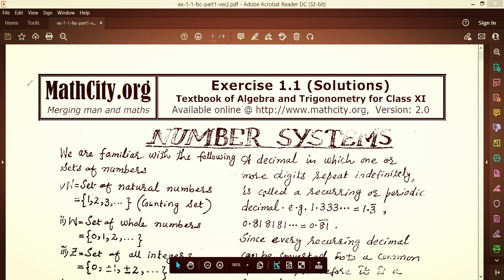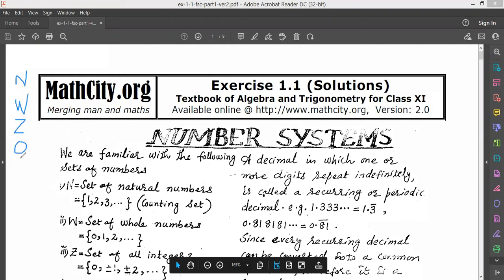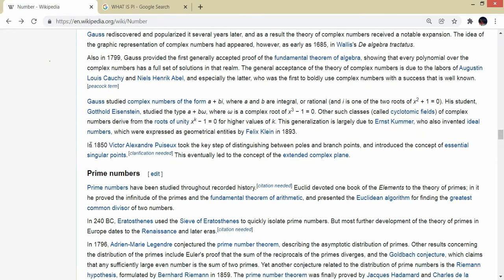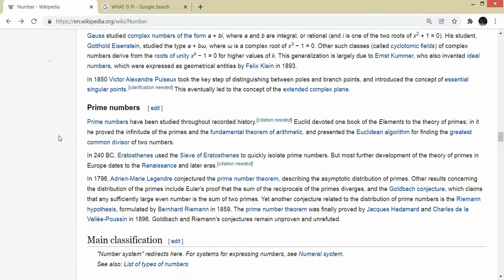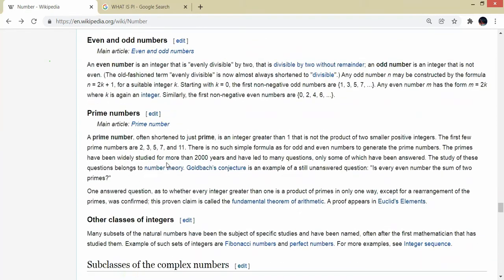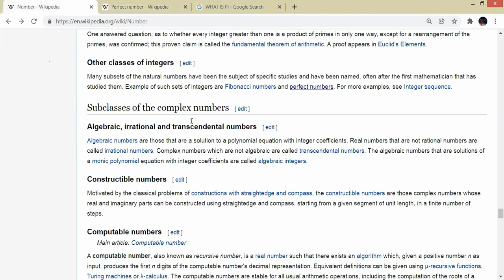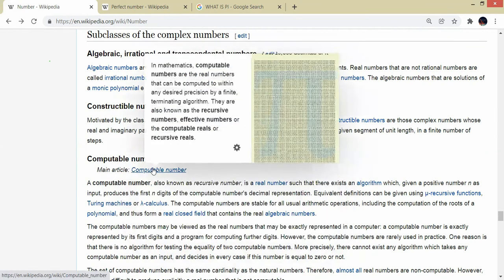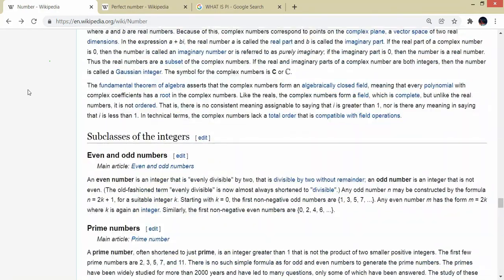NUMBER SYSTEM COMPLETE HISTORY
Number System Complete History | Evolution & Development of Numbers

In this video, we take a deep dive into the complete history of the number system, exploring its origins, evolution, and impact on mathematics and human civilization.

🔹 Topics Covered:
✔ The origin of numbers in ancient civilizations
✔ The development of different number systems (Roman, Hindu-Arabic, Binary, etc.)
✔ The role of numbers in science, trade, and technology
✔ The emergence of modern mathematical notations

From ancient tally marks to the sophisticated systems we use today, this video covers everything you need to know about the fascinating journey of numbers!